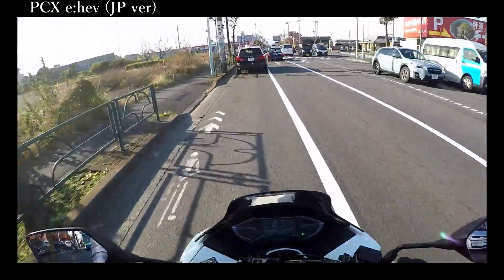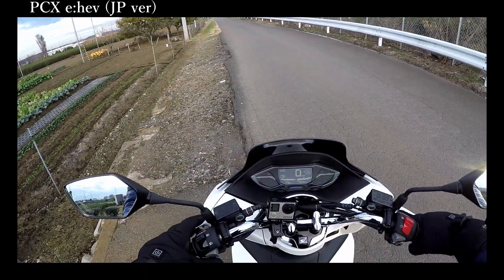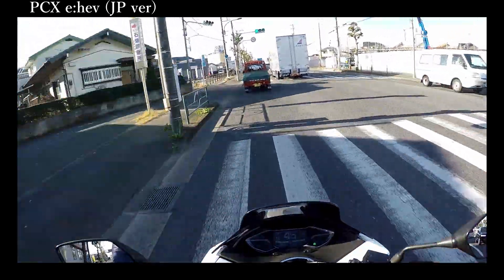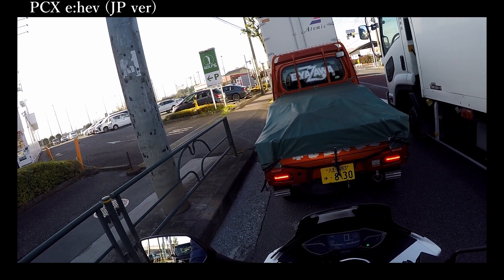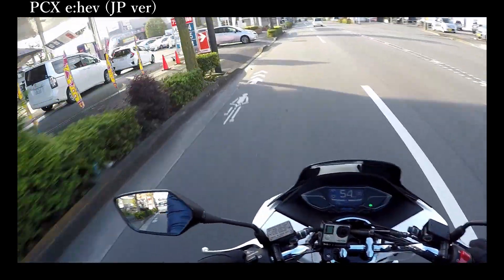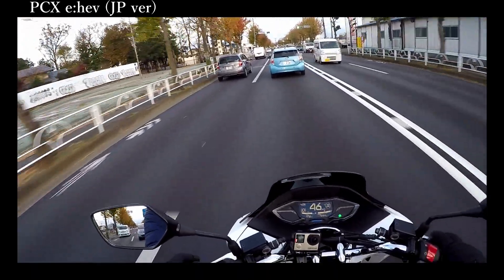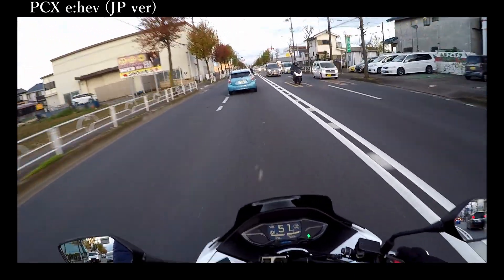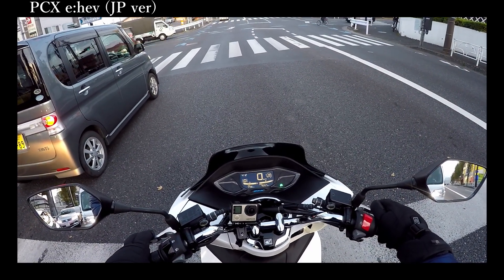Honda PCX e:hev 125 2021 model - Acceleration 0-60km/h 【Amazing Fast !!!】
New moto, new generation comes by HONDA pcx125